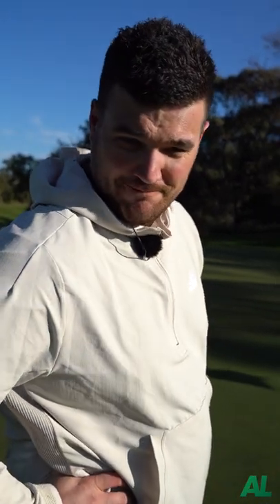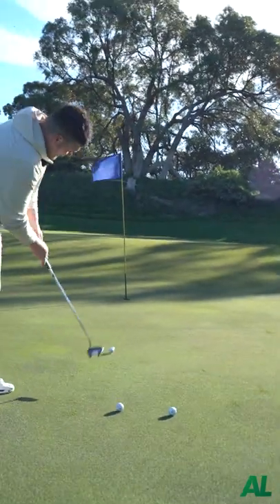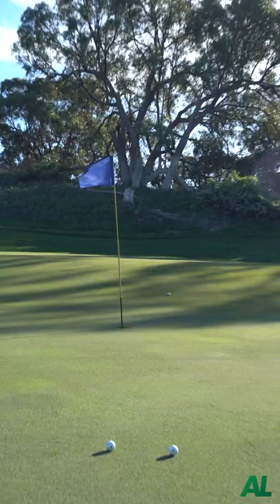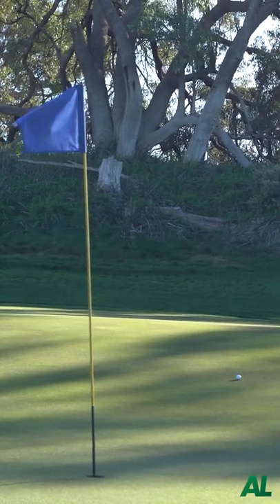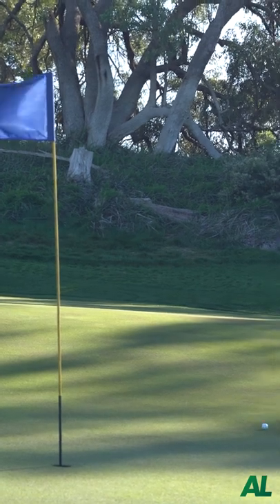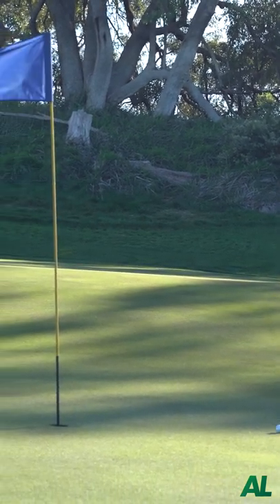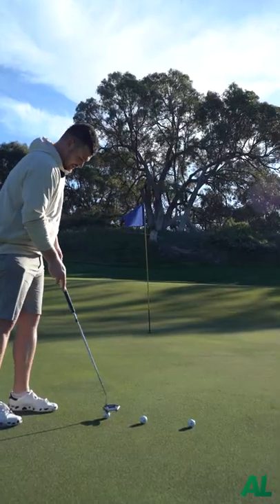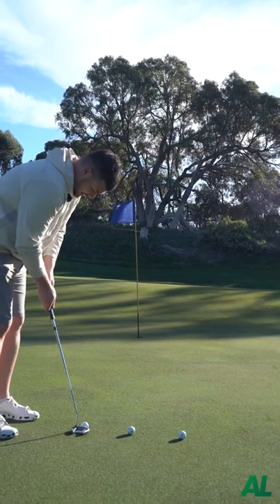THIS GOLF SHOT ACTUALLY HAPPENED...FIRST TIME!!